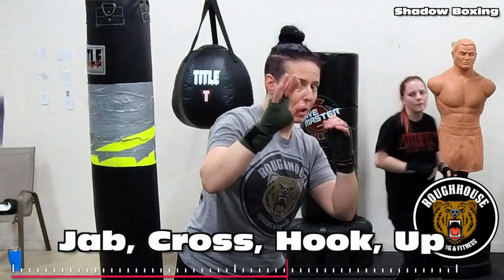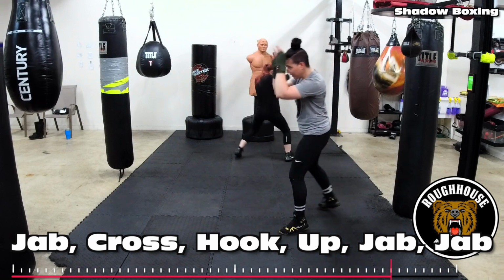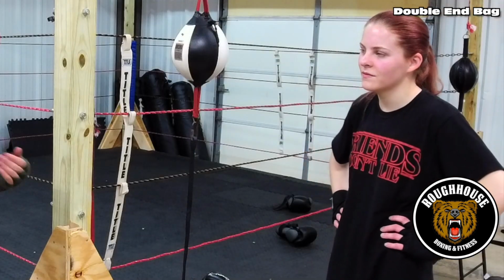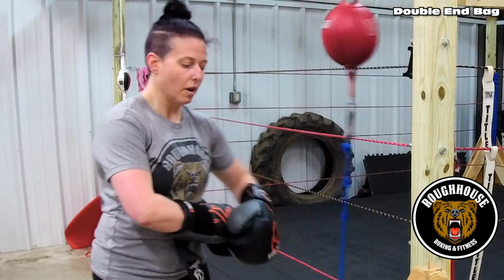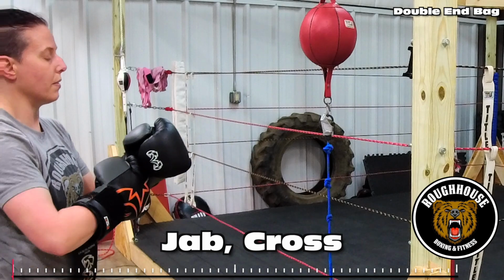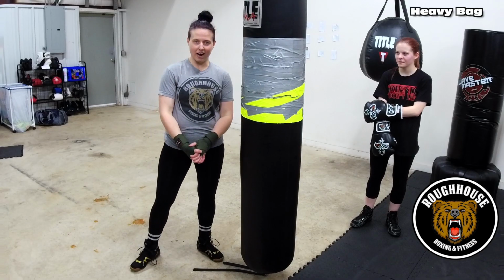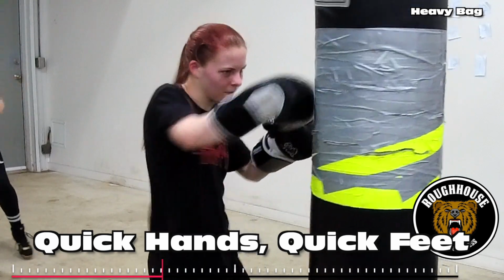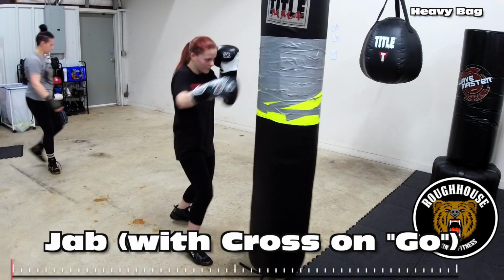Double End Bag Workout 01 - RoughhouseBoxing & Fitness - Edmond, OK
or on our Facebook Page!